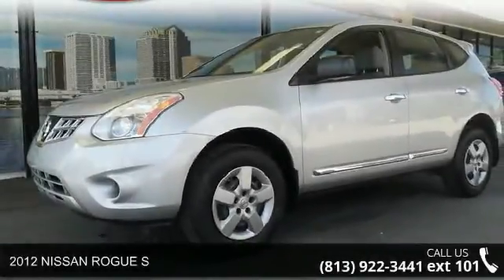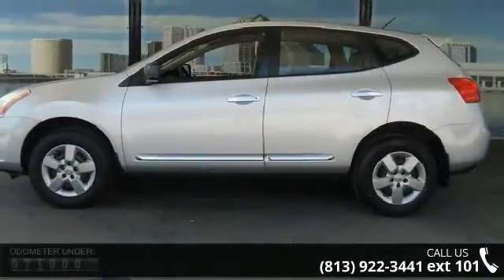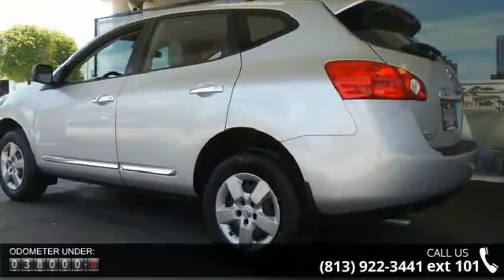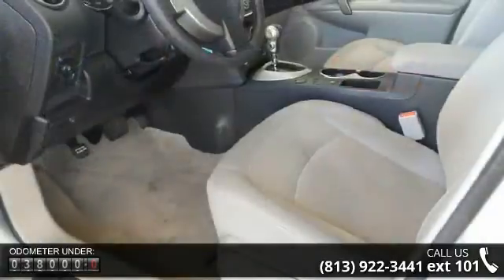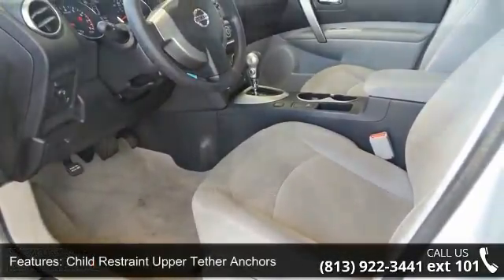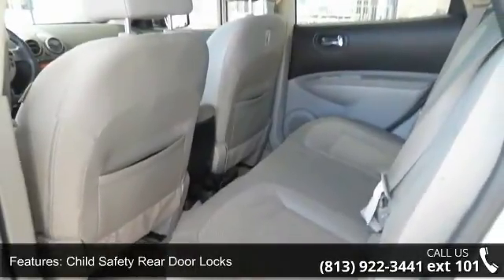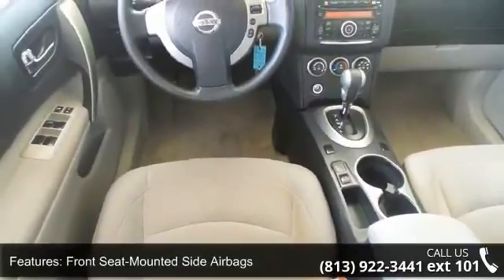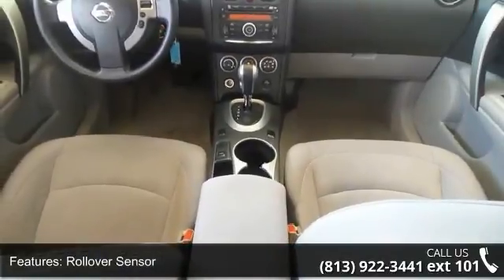2012 NISSAN ROGUE S - Ferman Nissan - Tampa, FL 33612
Thank you for your interest in one of Ferman Nissan Acura's online offerings. Please continue for more information regarding this 2012 Nissan Rogue S with 38,047 miles. Perfect for the on-the-go family, this Rogue S is an SUV everyone will love. With exceptional mileage, options and power, you'll insist on driving it on all your outings. The incredibly low miles and painstaking upkeep on this Nissan Rogue make it a once-in-a-lifetime deal. There is no reason why you shouldn't buy this Rogue S. It is incomparable for the price and quality. More information about the 2012 Nissan Rogue: The Rogue's combination of a roomy interior and high roofline compared to secure, car-like handling--and its small-car maneuverability--make it a great choice for small families. The Rogue also has more clutter-reducing storage places, including the useful underfloor storage compartment.